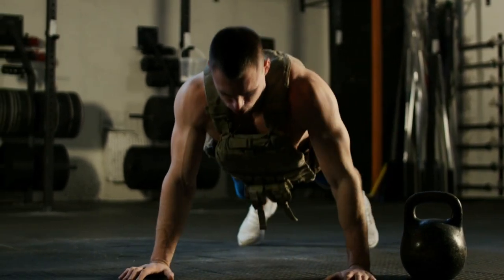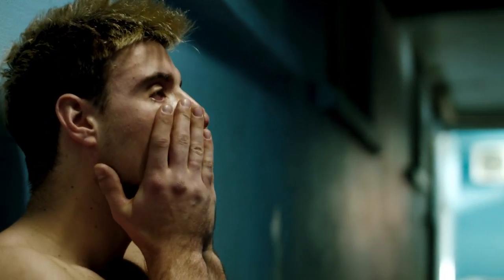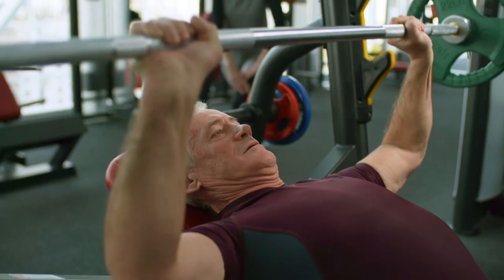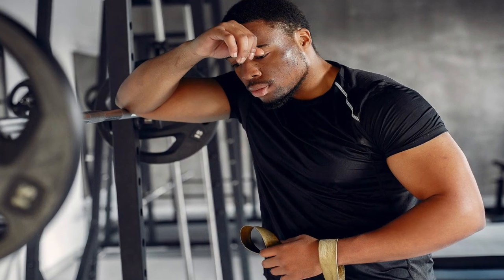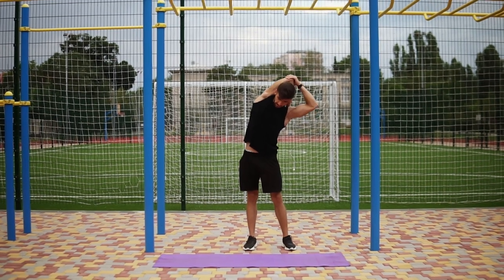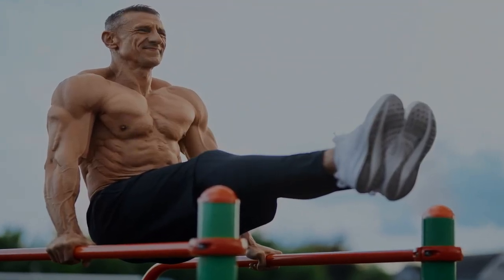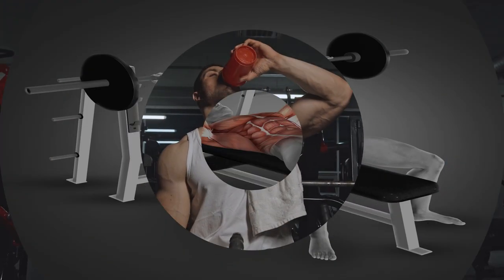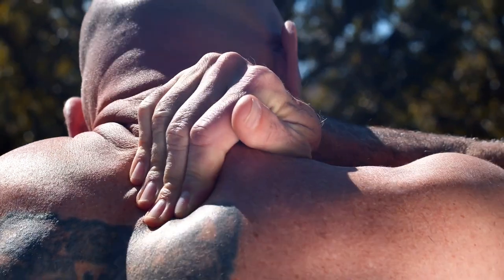Why Your Bench Press Sucks: Fix it NOW or Stay Weak Forever!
"Is your bench press making you the gym's unintentional stand-up comedian? 😅 Don't worry; we've got your back! Join us in this video as we unravel the mysteries behind your weak bench press and serve up a hearty plate of bench press redemption. Say farewell to noodle arms, chicken wings, and poor form. Get ready to crush it like a champ and turn your bench press into a chest-thumping powerhouse! 💪🔥 BenchPressRedemption GainsForDays"

What You Gonna Be - NEFFEX